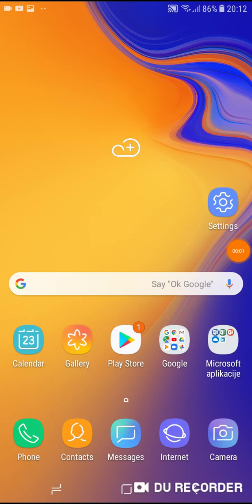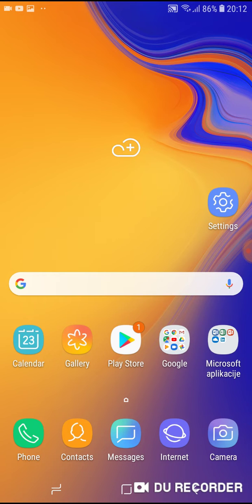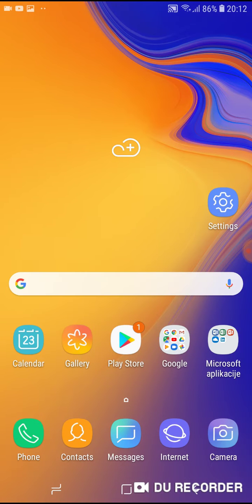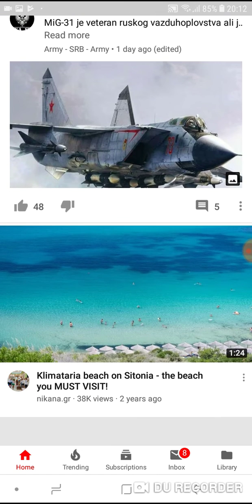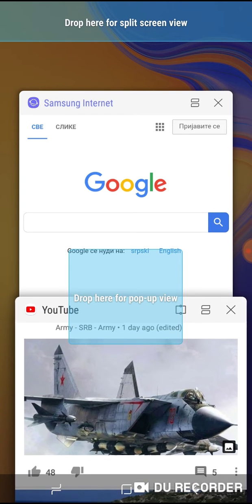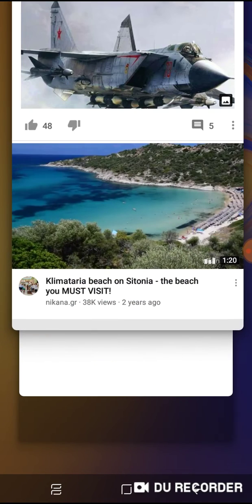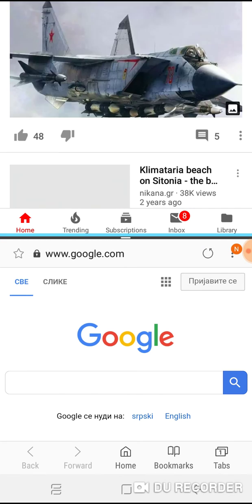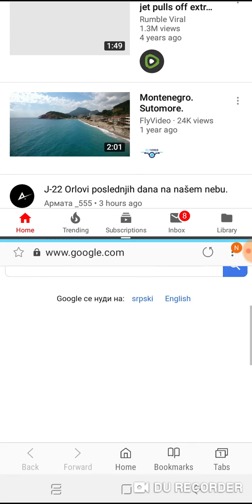Samsung j6 plus how to split screen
How to use multi window on samsung galaxy j6+ 2018 and split screen